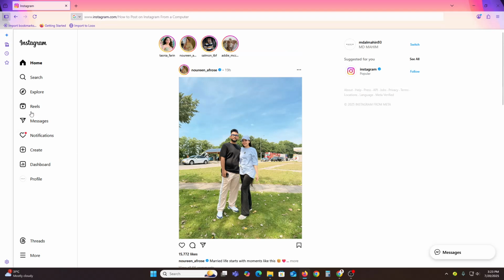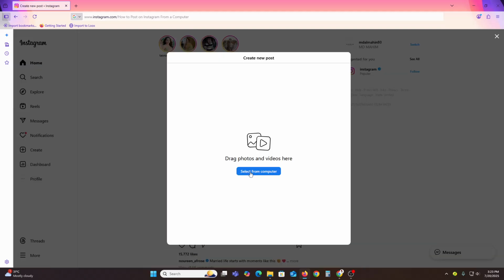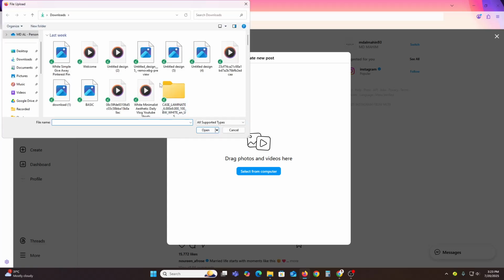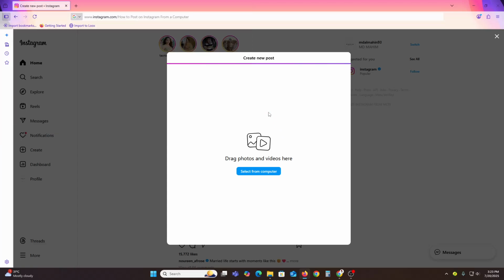How to Post on Instagram From a Computer (2025)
In this video, you’ll learn how to post on Instagram from a computer step-by-step with easy-to-follow instructions. We cover different methods including using the Instagram web app and third-party tools for desktop posting. Related keywords include Instagram desktop upload, post to Instagram from PC, and Instagram web features.